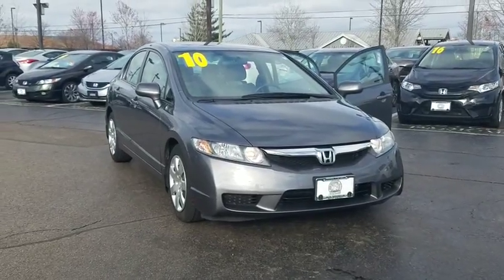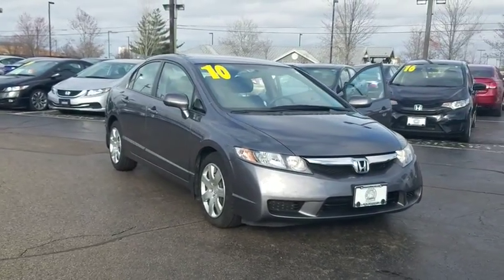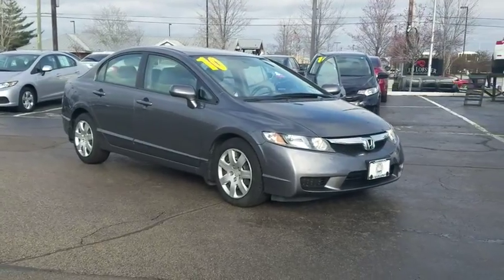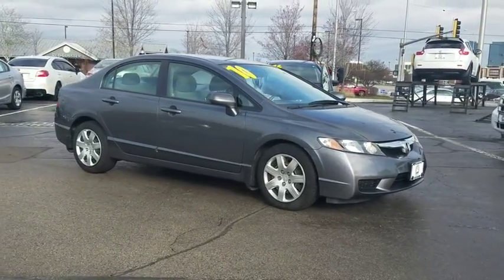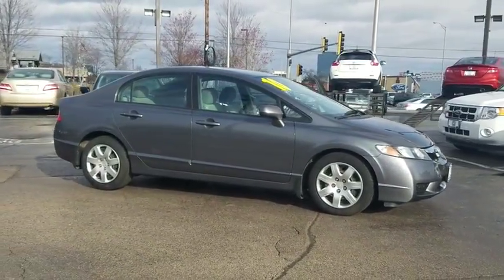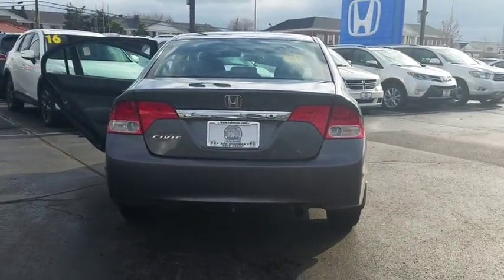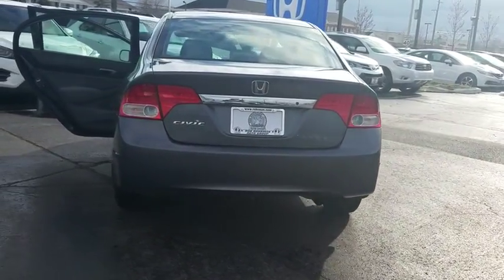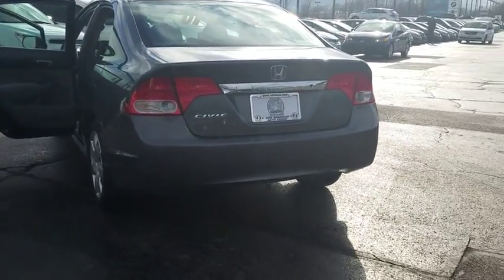2010 Honda Civic Schaumburg, Arlington Heights, Elgin, Naperville, Lisle, IL 83749A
Schaumburg Honda
750 E Golf Rd

Recent Arrival! 2010 Honda Civic LX Gray Clean CARFAX.